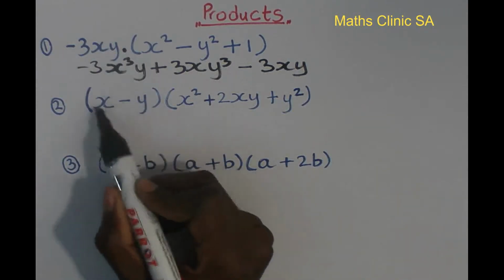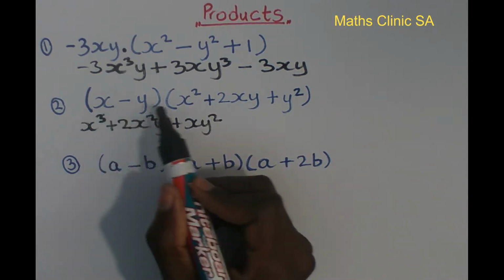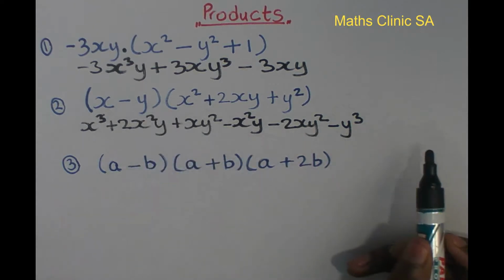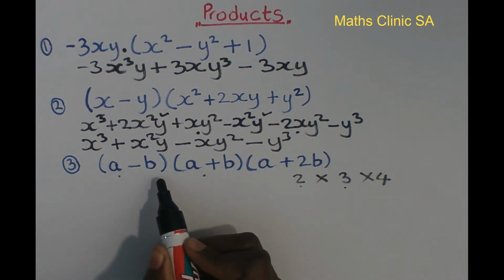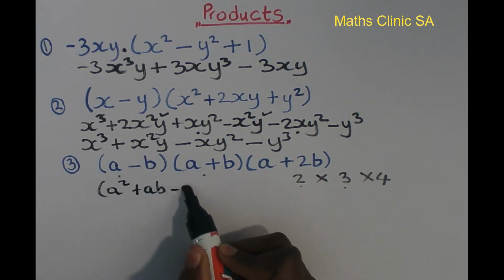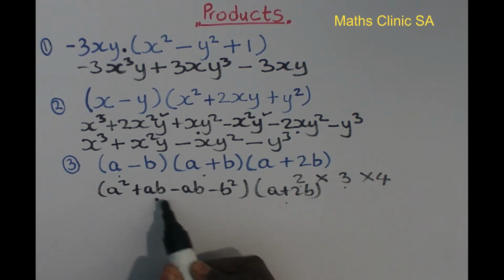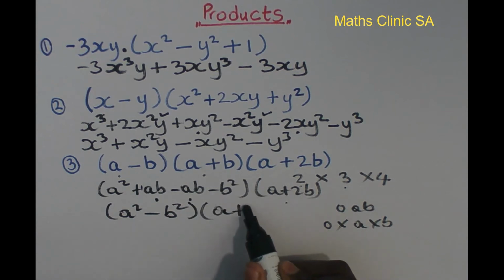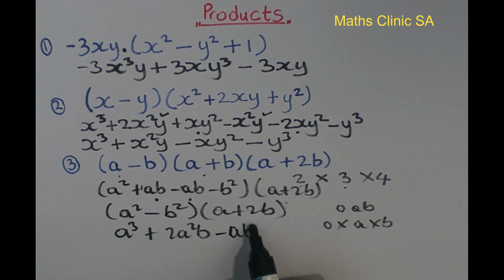Maths Basics pt. 4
Products.